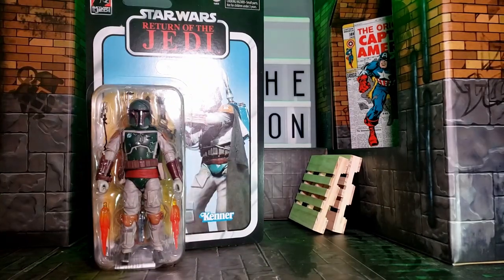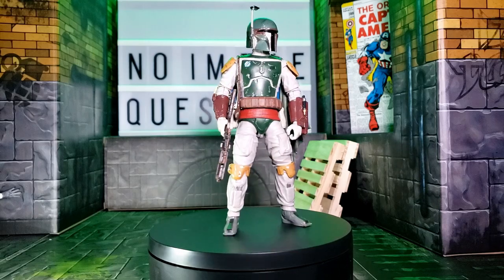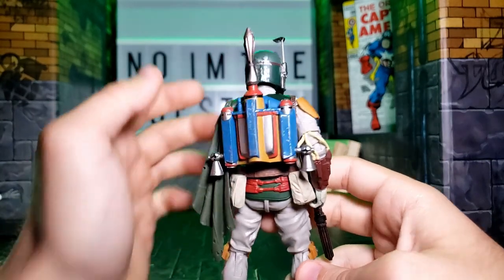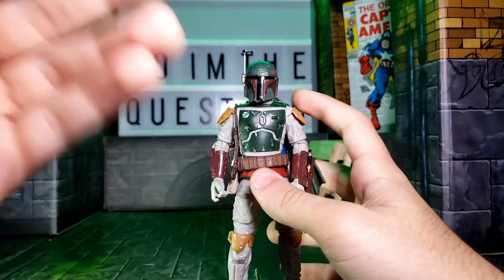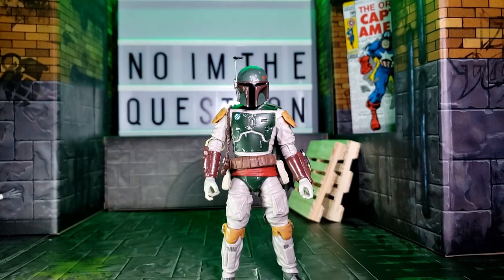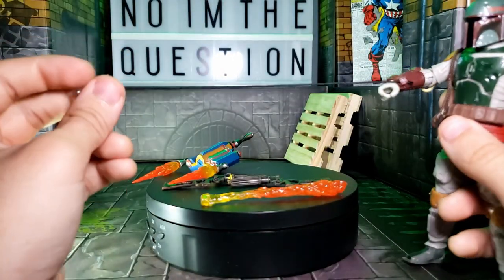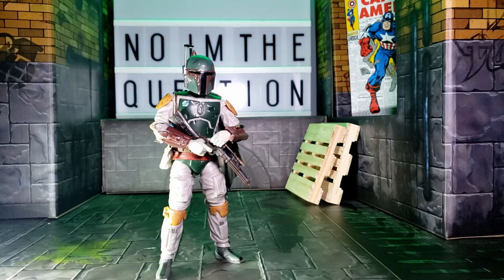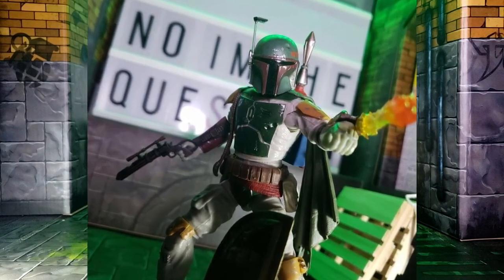He's worth a lot to me! - Star Wars Black Series 40th Boba Fett Review!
he's literally me - reign